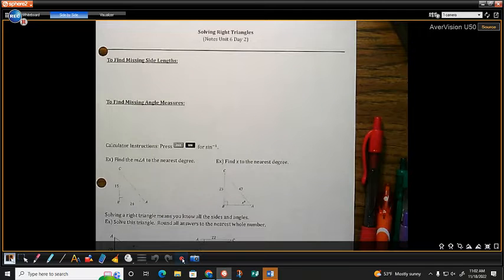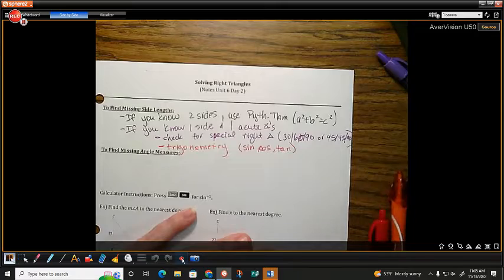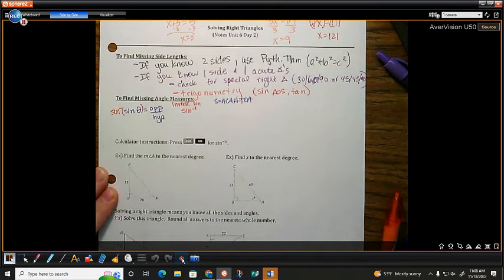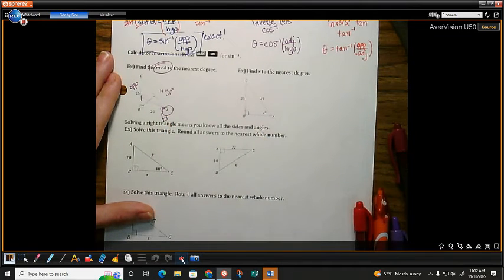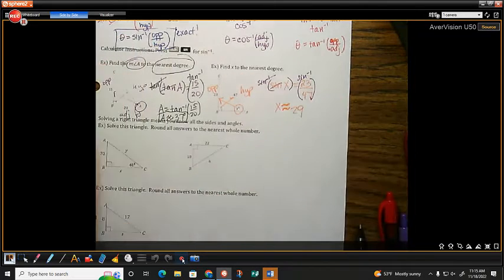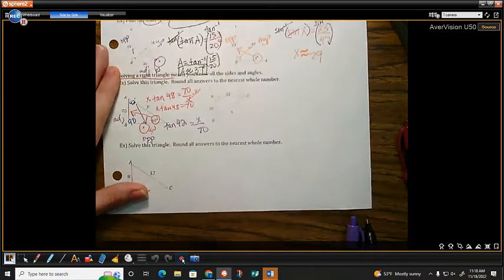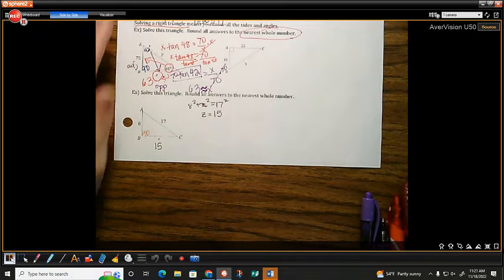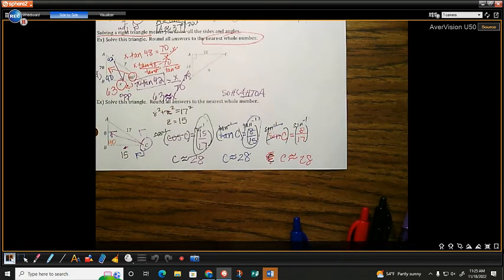Geo H Unit 6 Day 2